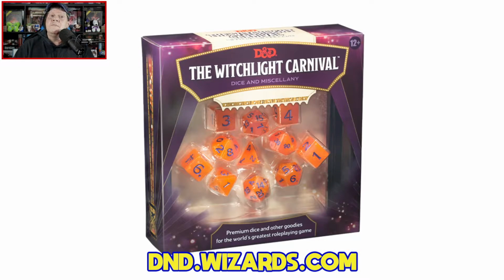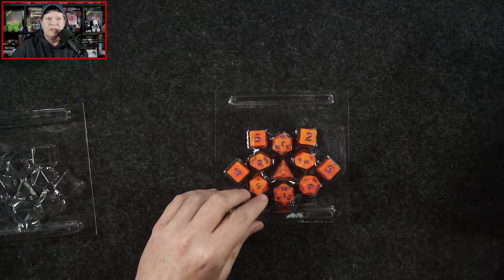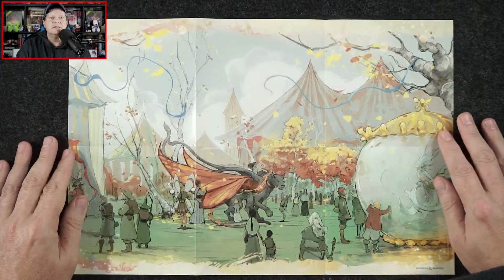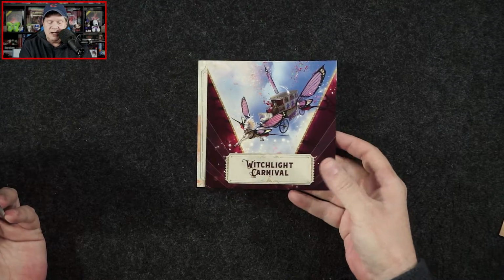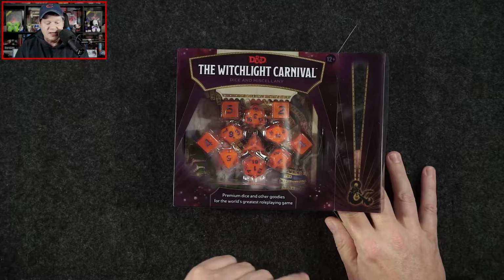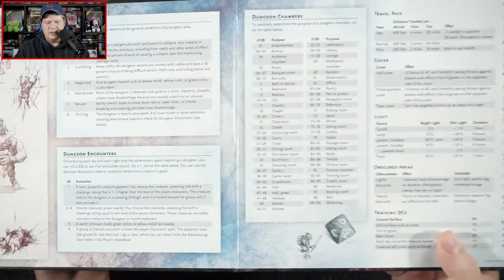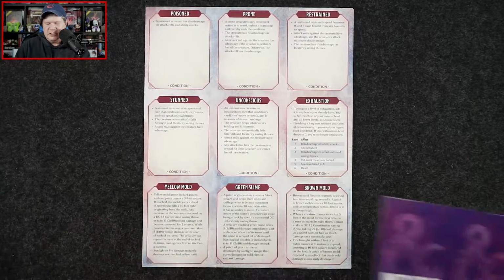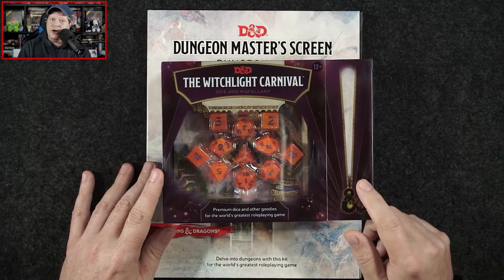Dungeons & Dragons The Witchlight Carnival Dice & Miscellany | Unboxing and First Look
Jeff takes a first look at The Witchlight Carnival Dice & Miscellany Set, for Dungeons & Dragons, from Wizards of the Coast. The set includes eleven dice, a dice tray, map of the carnival, and more while carrying an MSRP of $29.99.

As a bonus you'll also get a peek at the new Dungeon Master's Screen and Dungeon Kit which carries an MSRP of $24.99.

Do you enjoy The Gaming Gang videos and website? Then how about buying Jeff a cup of coffee

0:00 Introduction
04:10 Diving in for a peek at The Witchlight Carnival Dice & Miscellany set
13:36 Taking a look at the latest Dungeon Master's Screen and Dungeon Kit
21:19 Wrapping up